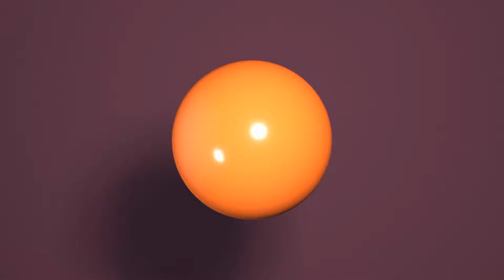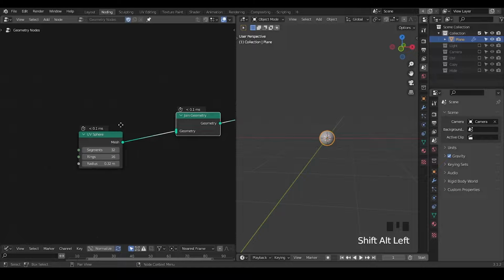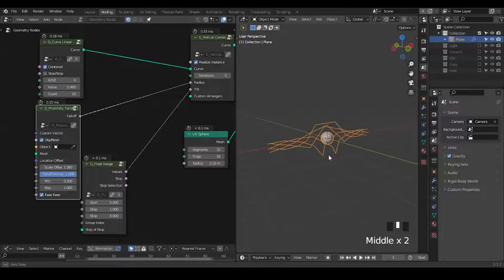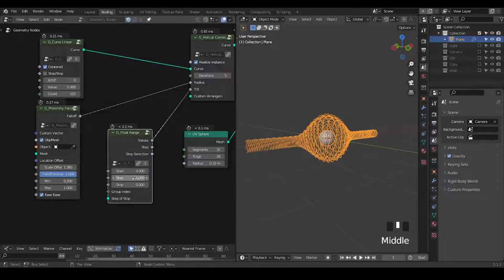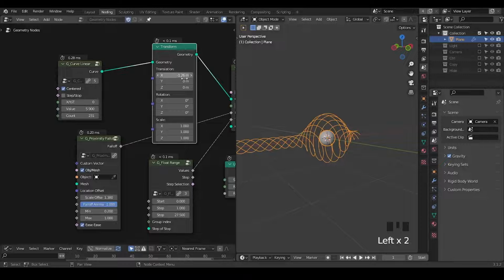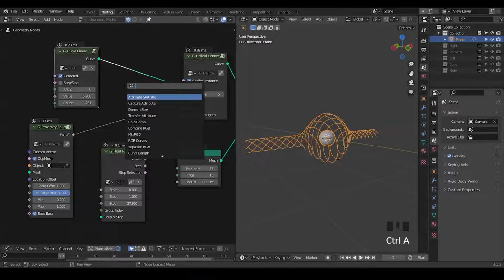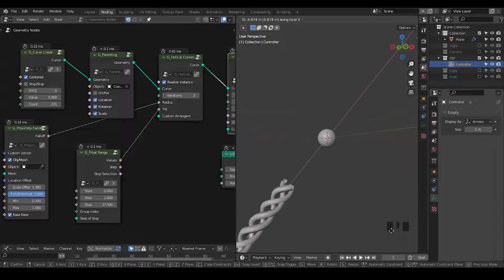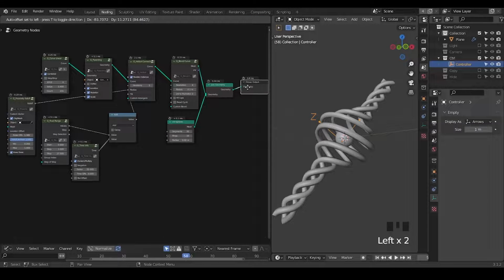[Tut] Expanding Helix - Blender Geometry Nodes 3.1 Field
Blender 3.1
00:00 Intro